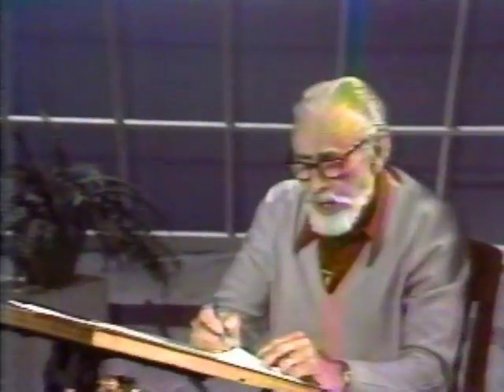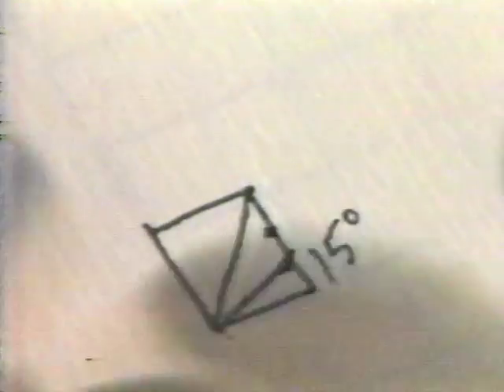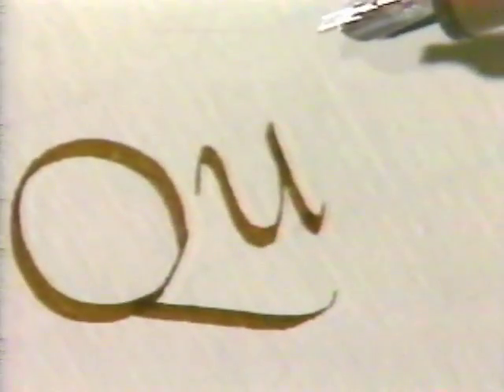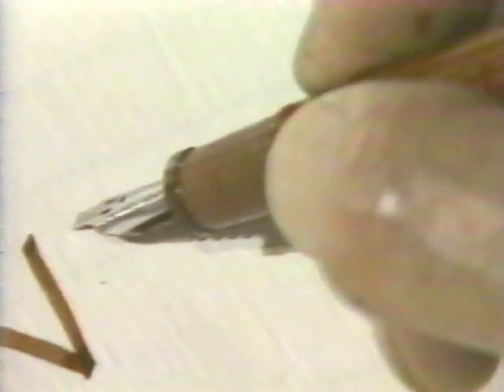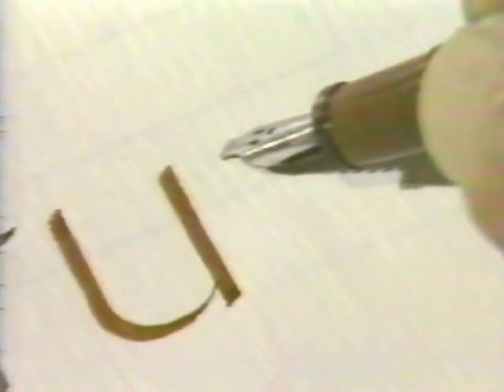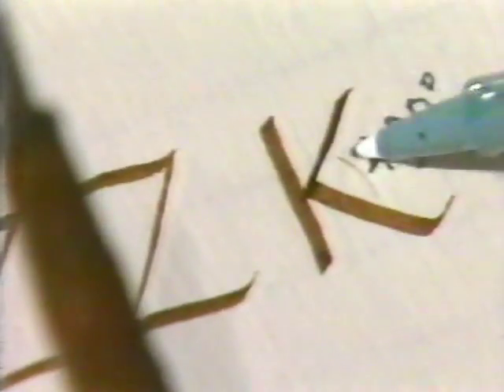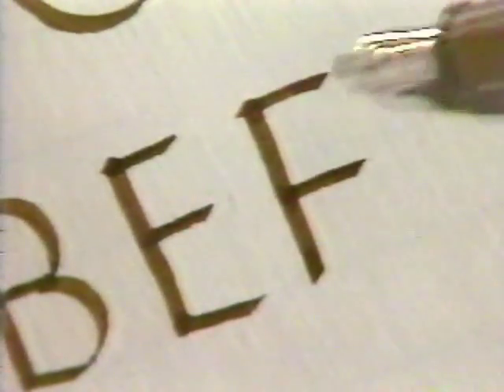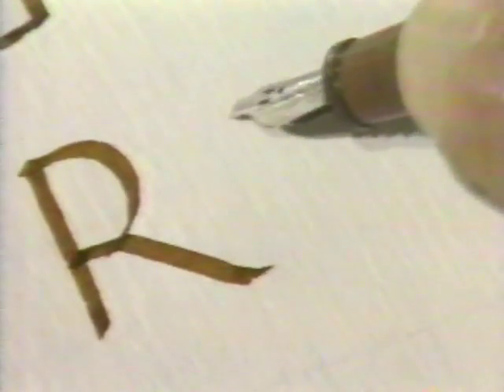Lloyd Reynolds' Italic Calligraphy & Handwriting Episode 5 - Calligraphy Heritage of Reed College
Lloyd Reynolds' Italic Calligraphy & Handwriting Episode 5
ReleasedNov 07, 2012

In 1968, Lloyd Reynolds was selected in the Men Who Teach series to make 20 half-hour TV programs on italic calligraphy and handwriting for the Oregon Education Television Servce (later to became Oregon Public Broadcasting). He redid the series in color eight years later. Footage courtesy Oregon Public Broadcasting. Additional information on Reynolds and the calligraphy heritage at Reed College may be found